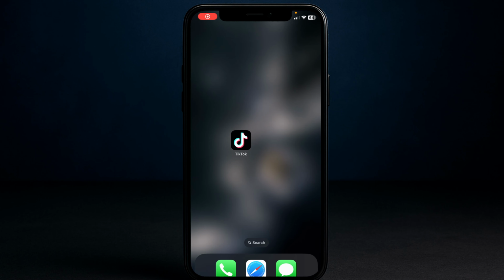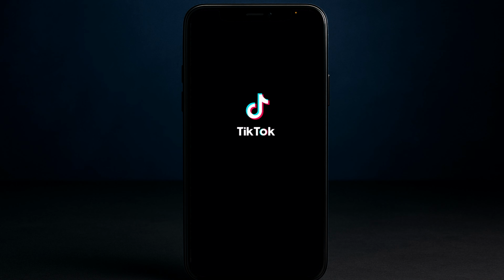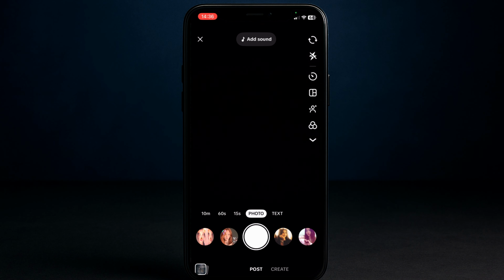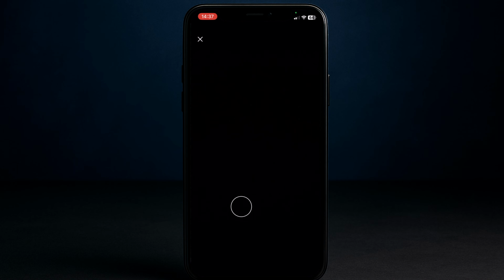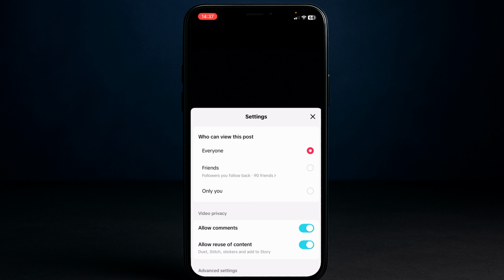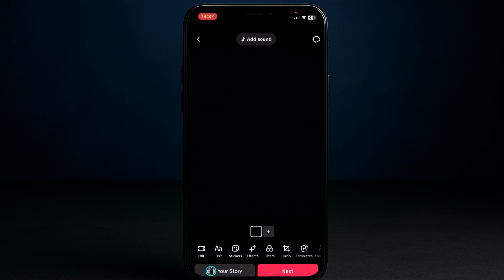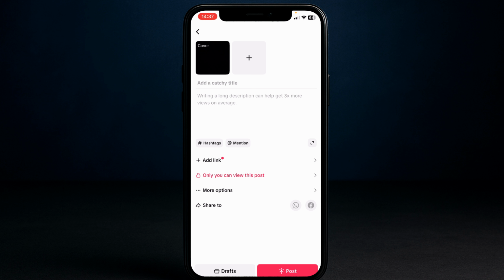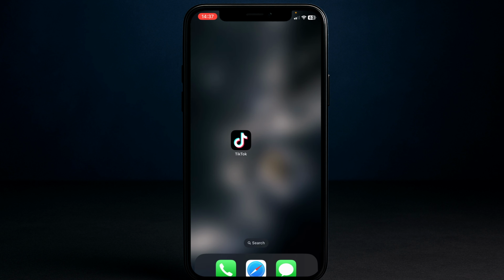How to Save TikTok Videos Without Watermark (2025 Easy Tutorial)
Want to save TikTok videos without that annoying watermark? 💧 In this tutorial, I’ll show you how to download TikTok videos without watermark safely and quickly using TikTok’s features and trusted third-party tools.

You’ll learn step-by-step methods to save videos for personal use, editing, or sharing on other platforms while keeping your content clean and professional. Perfect for creators, editors, and TikTok fans in 2025.